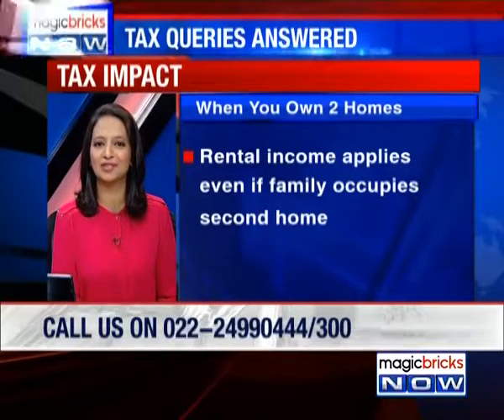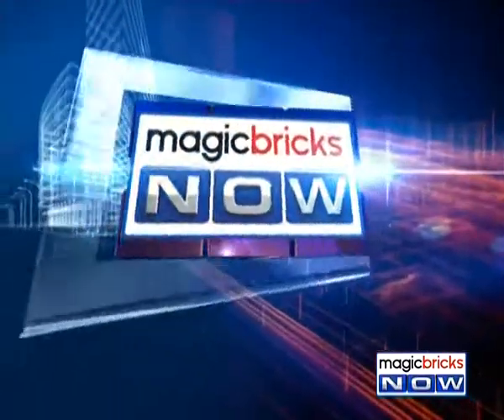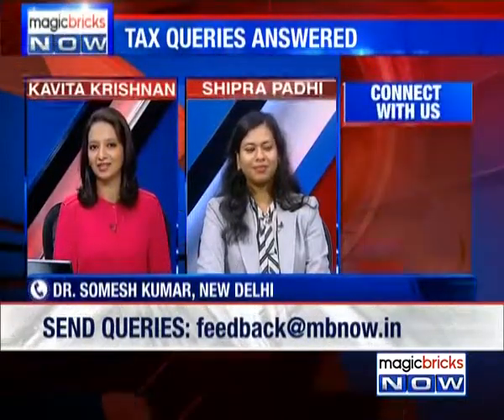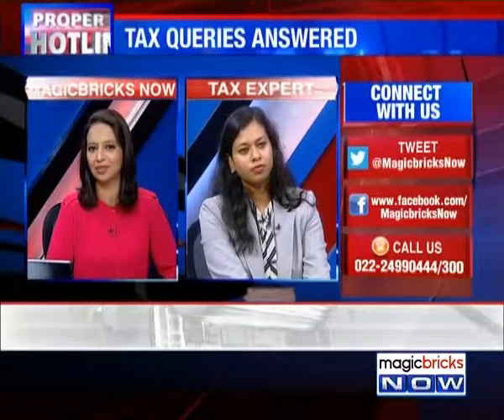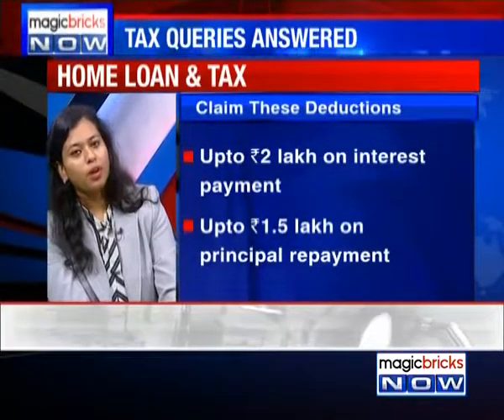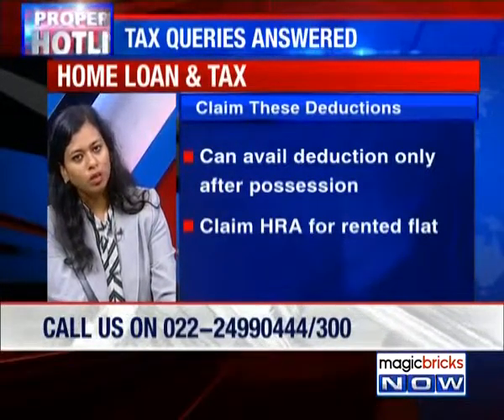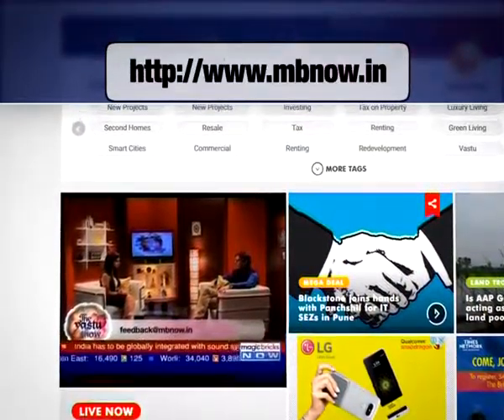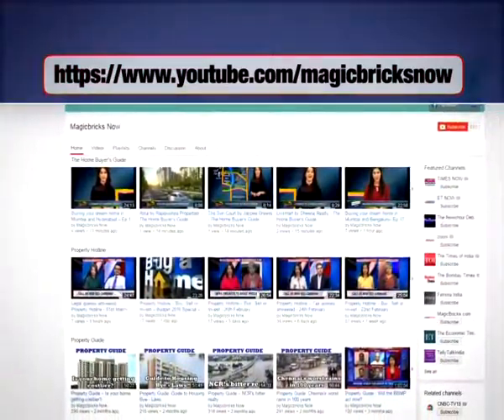Can we avail tax deduction on home loan?- Property Hotline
Expert: Shipra Padhi, Member of International Tax Practice at Nishith Desai Associates.

Question: I bought a flat in a Delhi locality. I took a loan of Rs 1 crore against the property. I live in a flat close to my office on rent at the moment. What tax deductions can I avail?

Answer:  You can claim tax deduction into 3 different heads i.e.

1)On the repayment of principal amount, you can claim a deduction of up to Rs1.5 lakhs
2)
On interest for property, you can claim deduction up to Rs2 lakhs.

3)And you can also claim HRA (House Rent Allowance) deduction on rented flat.